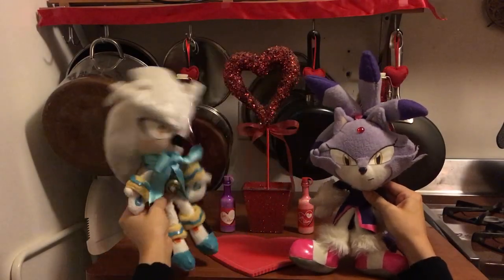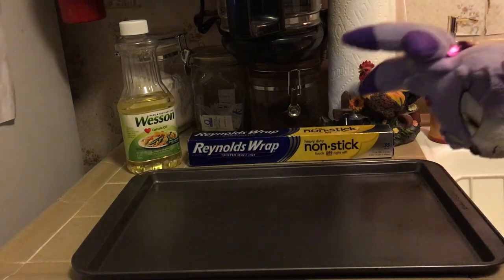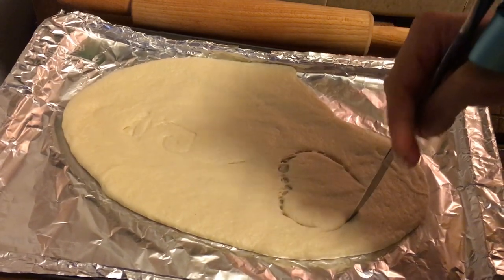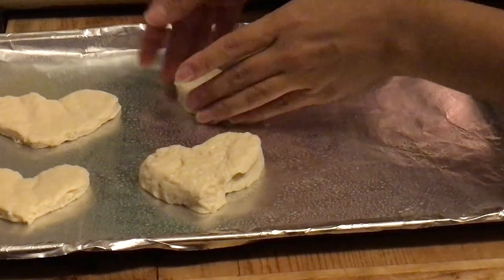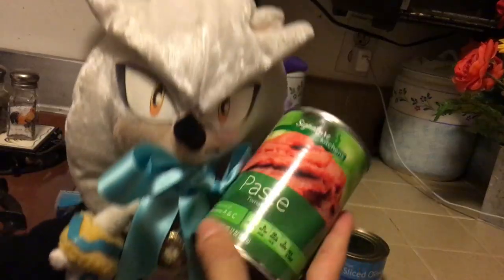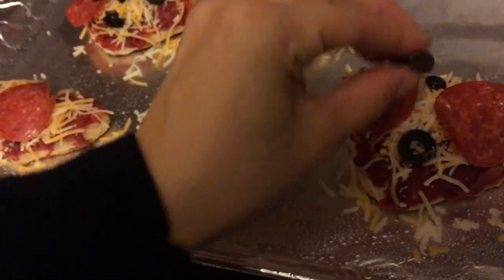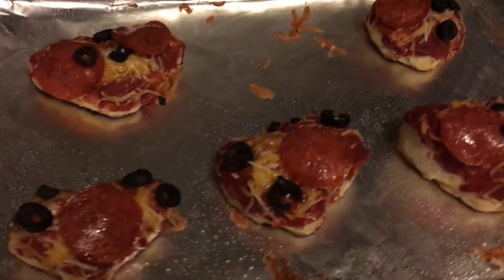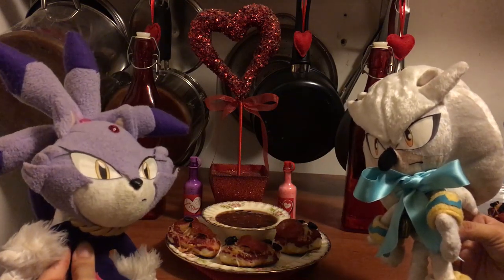Sonic Chefs - Valentines Pizza Hearts (Silver & Blaze)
In preparation for Valentines Day, Silver and Blaze team up to make Valentines Pizza Hearts -- mini pizzas shaped liked hearts! Perfect for Valentines parties, and fun to make with a best friend, family member, sibling, or a special someone!

VALENTINES PIZZA HEARTS RECIPE
INGREDIENTS:
+ Pizza Dough
+ Tomato Paste
+ Shredded Cheese
+ Pepperonis
+ Olives

(Or, any toppings you like! If you want pineapple pizza hearts, or you'd rather just have mini cheese pizzas with mushrooms and olives, then go for it!)

HEAT oven to 400 degrees F.
GREASE your large, dark or nonstick cookie sheet. (425 degree for all other pan types)
UNROLL dough onto cookie sheet
FORM to desired thinness and shape (a heart cookie cutter helps!)

PREBAKE dough for 8 minutes
TOP as desired
BAKE 6 – 10 minutes or longer, or until crust is dark golden brown
Extra toppings may require more time

Take them out, let them cool, and enjoy!

TIPS: We should have rolled our dough thinner, haha. The pizzas were really tasty, but ours turned out more like pizza BISCUITS than actual pizzas! Roll the dough flatter before cutting your shapes and you may have more pizza-like results.

VOICE ACTORS
Silver - PlatinumSpeed
Blaze - SonicSong182's Kn